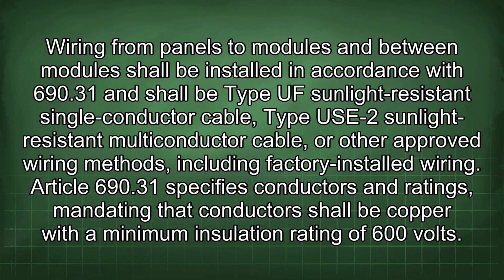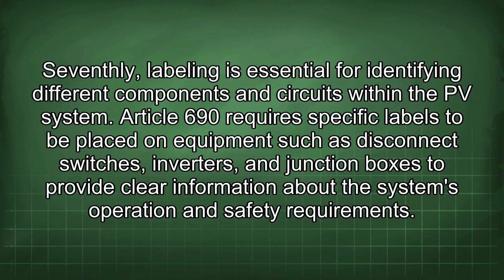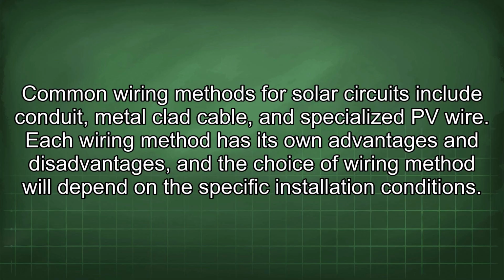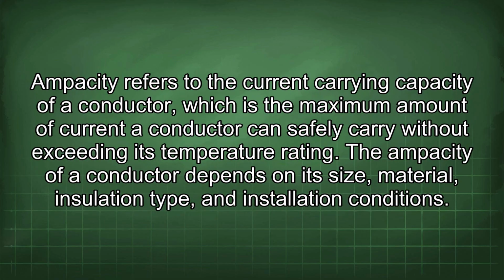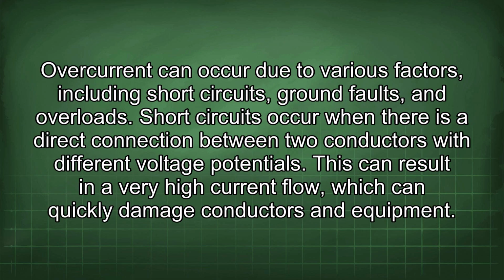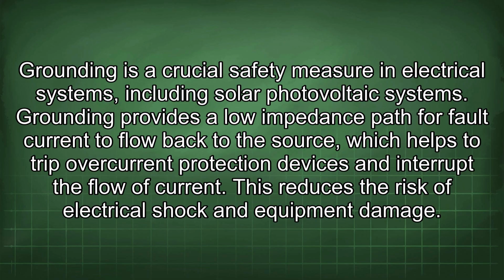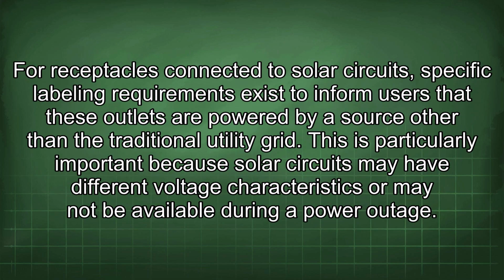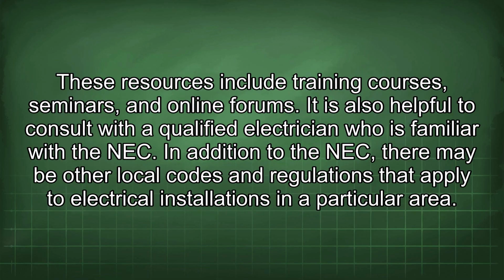Solar Circuits and Receptacle Outlets NEC Compliance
Understand NEC compliance for solar circuits powering receptacle outlets. Learn about wiring methods, overcurrent protection, grounding, and labeling. This video explains relevant NEC articles.